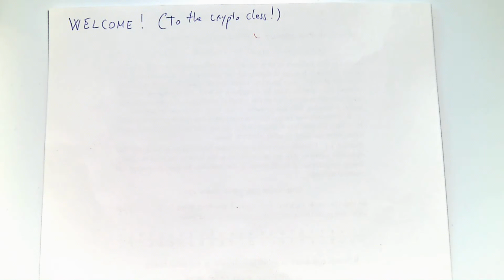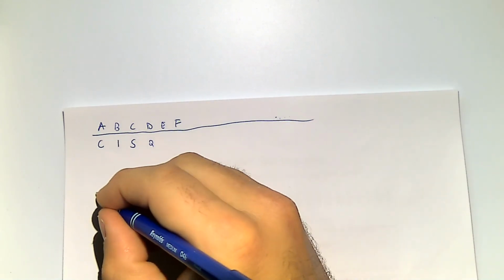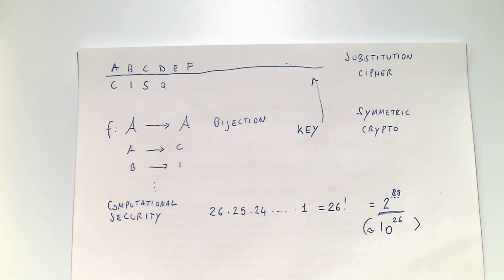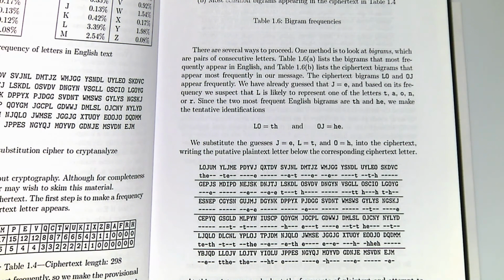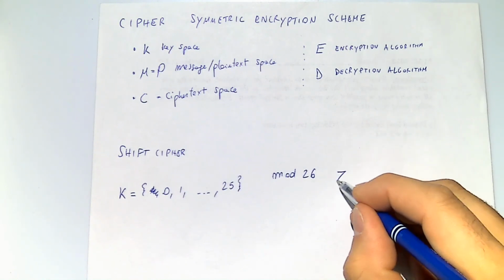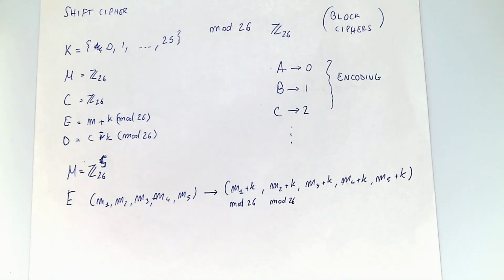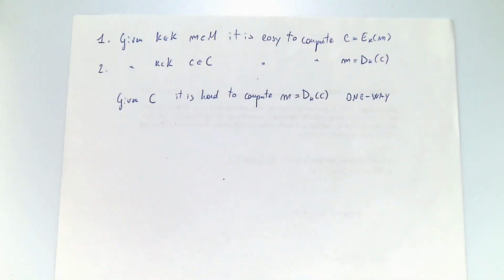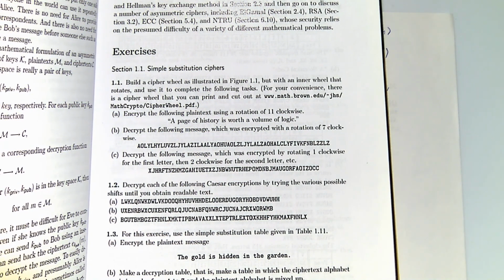Lecture 1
Book section 1.1